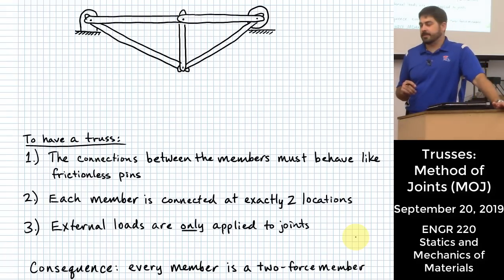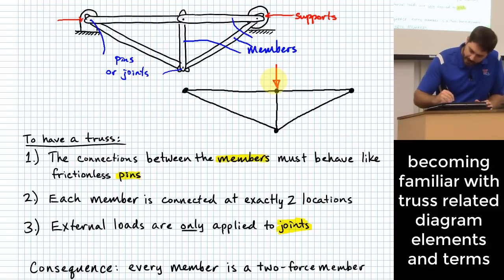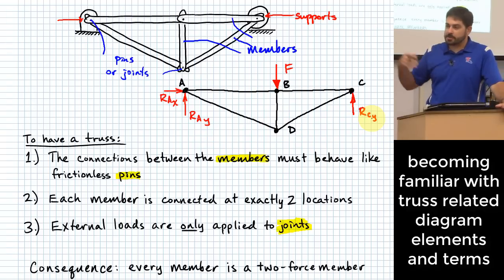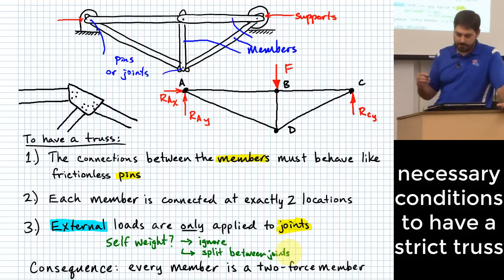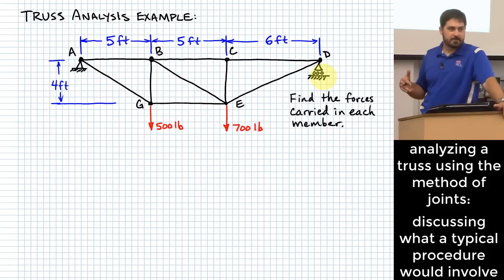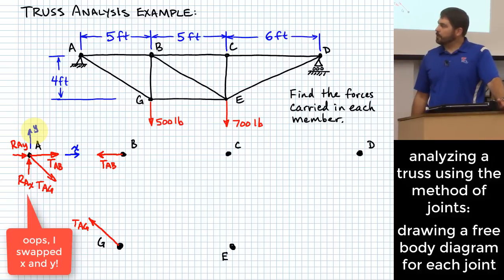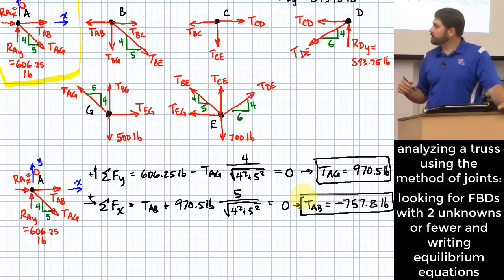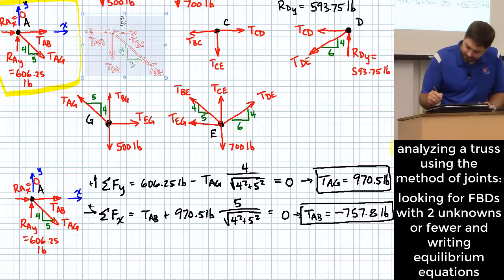TRUSSES: Method of Joints (MOJ) | Structures of Two Force Members | Identifying Zero Force Members